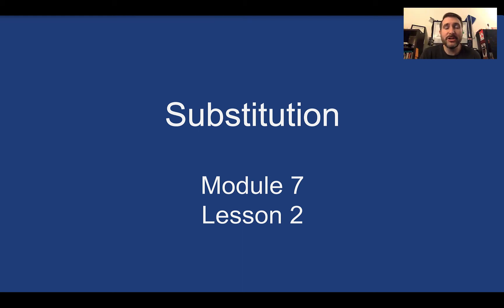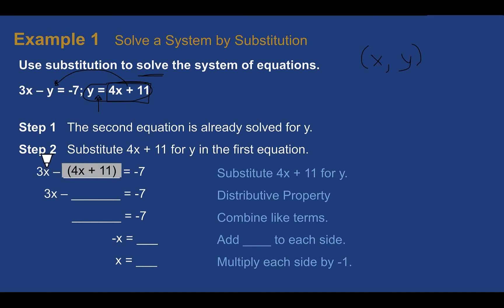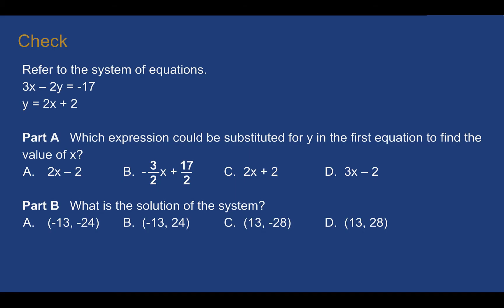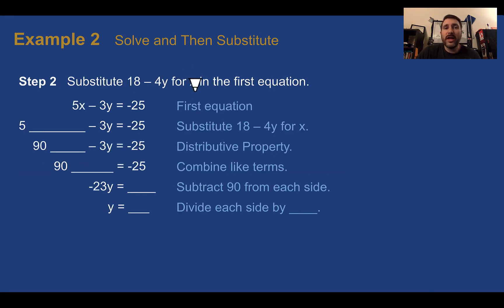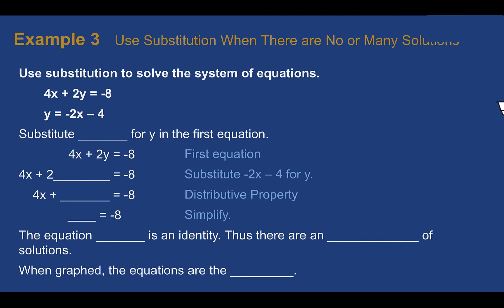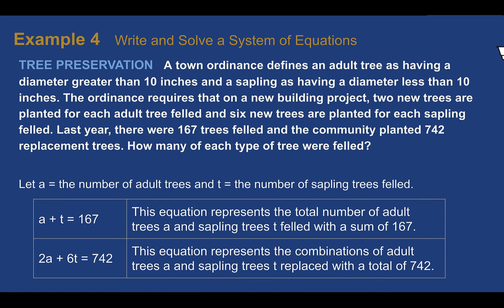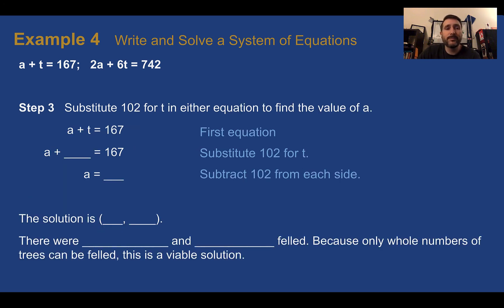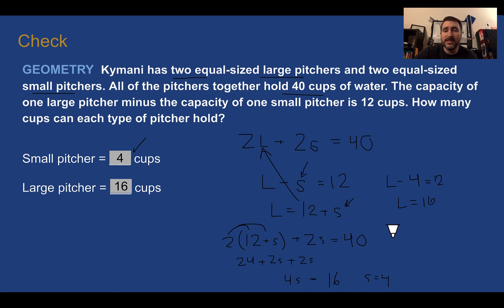Module 7 Lesson 2 – Substitution